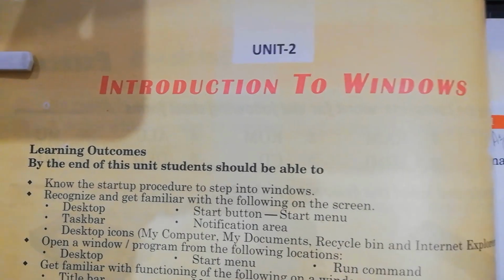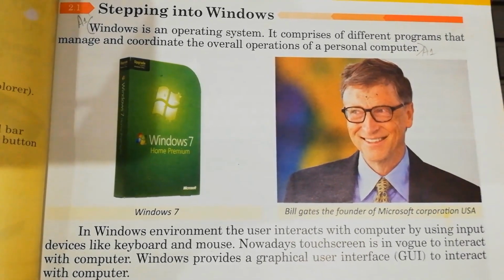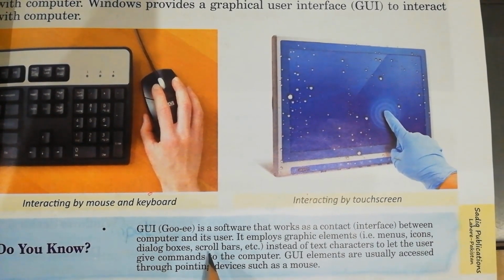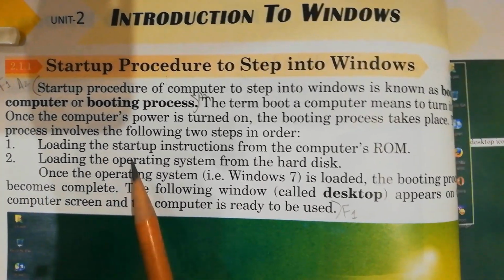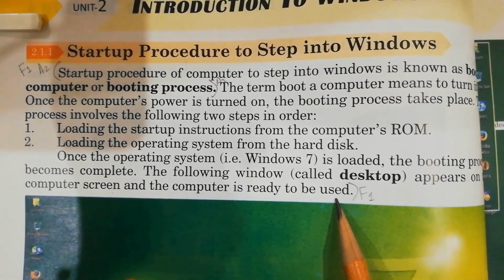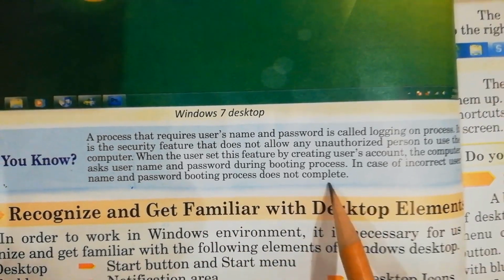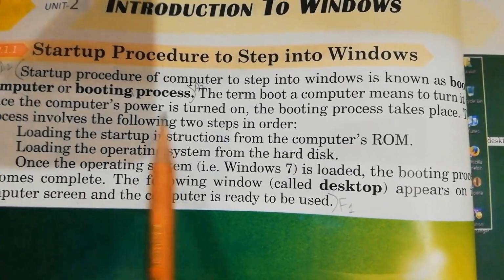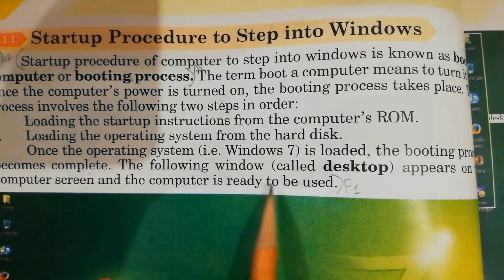stepping into windows